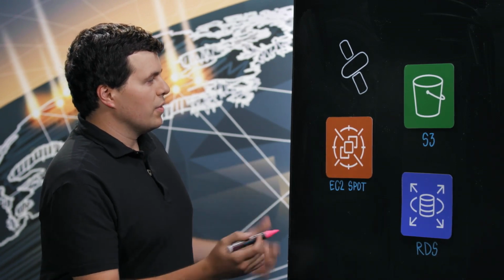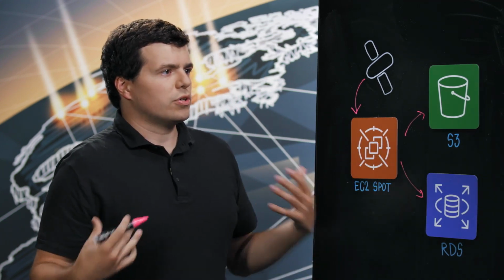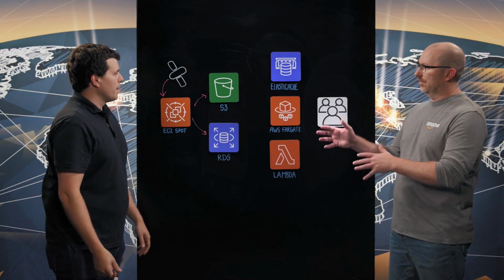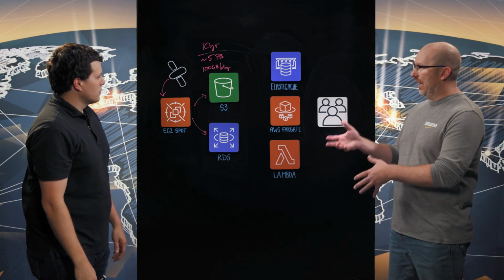Carbon by Indigo: Carbon Credits for Regenerative Agriculture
Learn how Carbon by Indigo supports farmers and helps them to get paid for the carbon credits they generate from regenerative agriculture.  Jacob walks us through how they used Amazon EC2 Spot Instances, AWS Fargate, Amazon ElastiCache, and AWS Lambda to process peta-bytes of satellite imagery to determine the amount of carbon credits that were generated by farmers.